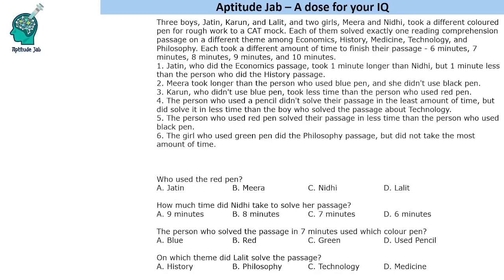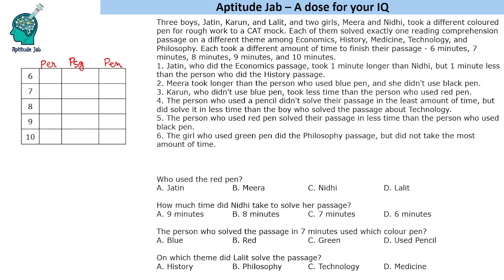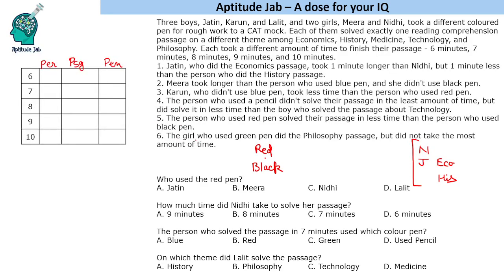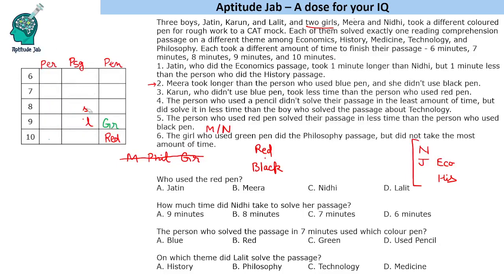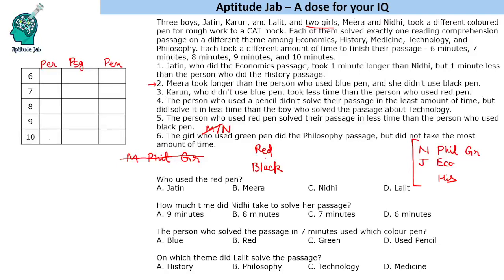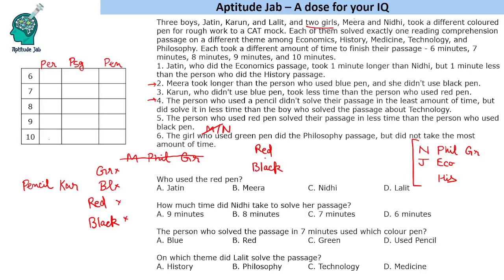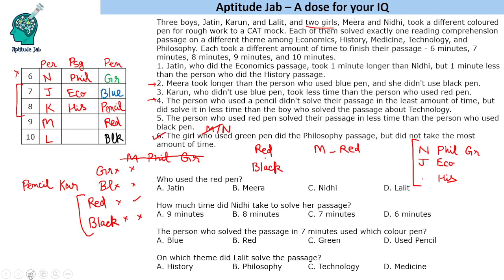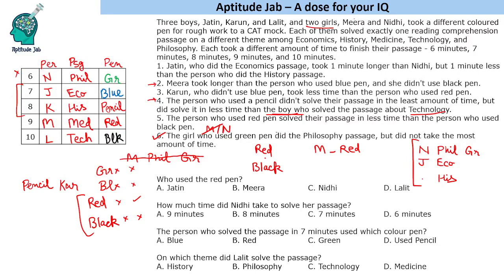CAT Infinite DILR - Set 194 | Solving different RCs | Grid Arrangement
This is a grid puzzle. Three boys and two girls appear for a test. They carry pens of different colors and solve a passage on different themes. The time taken by them is also different. One has to map person-pen color-passage theme-time taken for each of the persons.